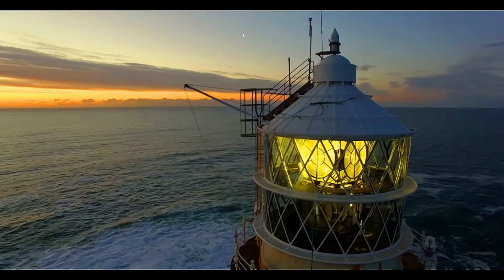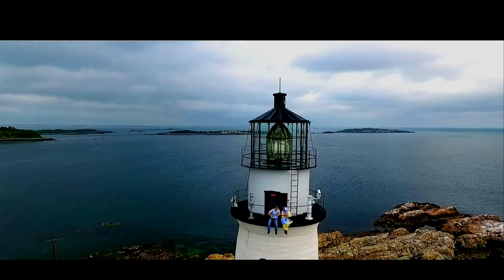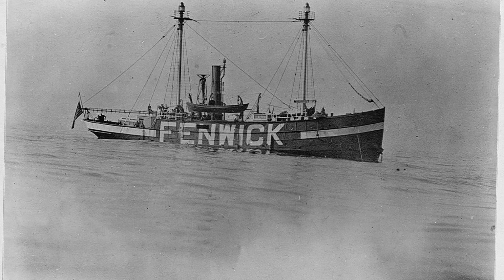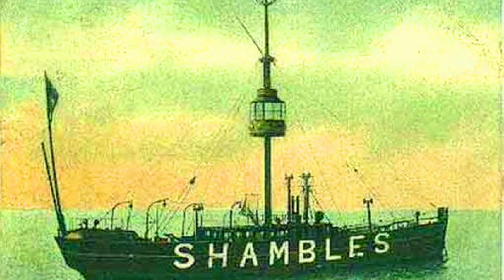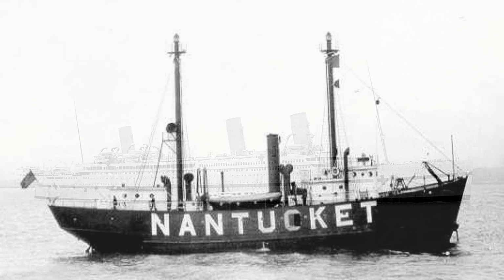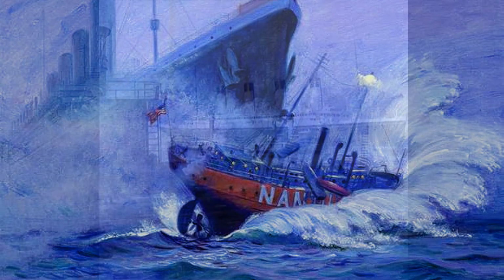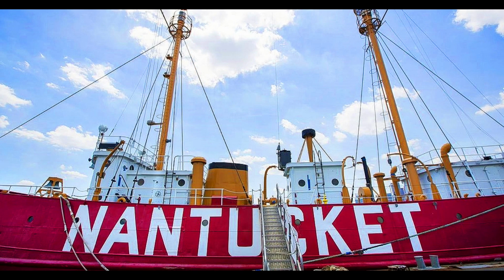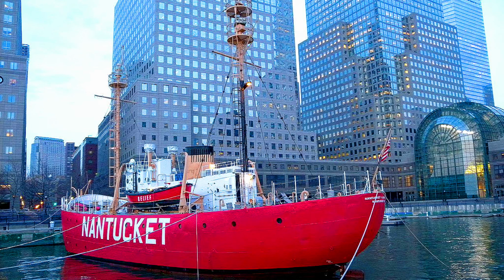Short History of Lightships and the NANTUCKET LV-112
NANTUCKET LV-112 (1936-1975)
Her official website.